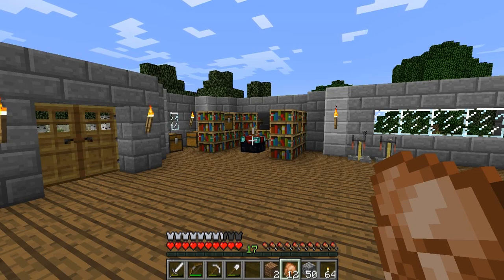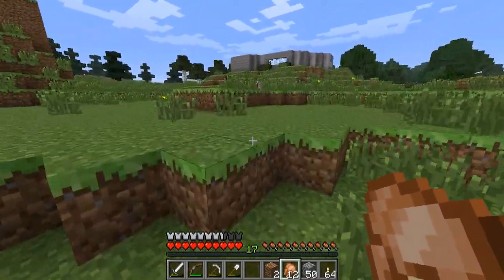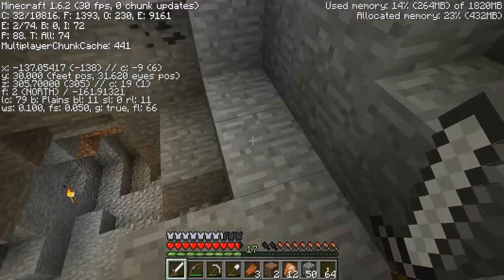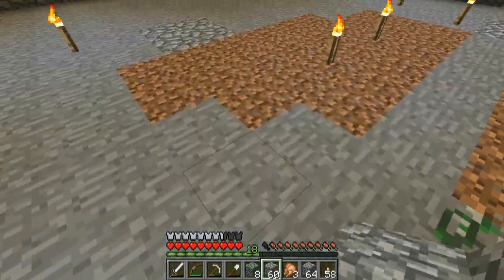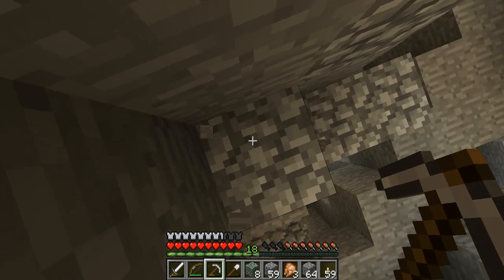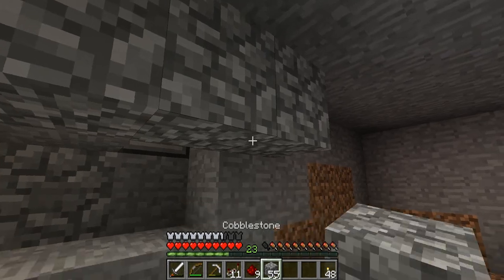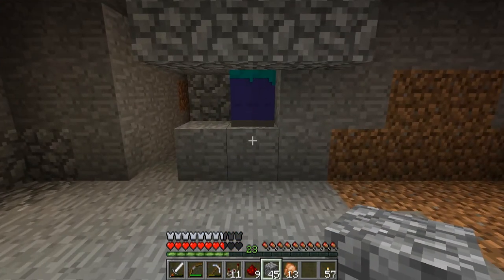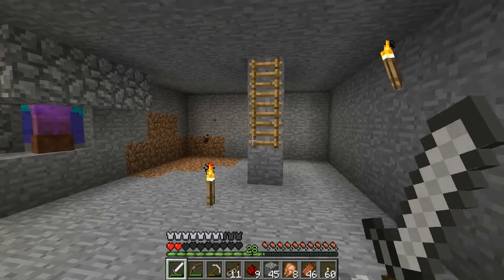1Fredjones lp E8 Zombie Spawner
Today we Learn A little about how spawners spawn.